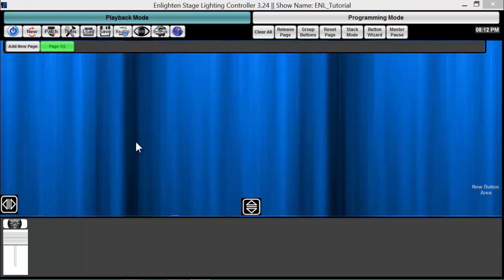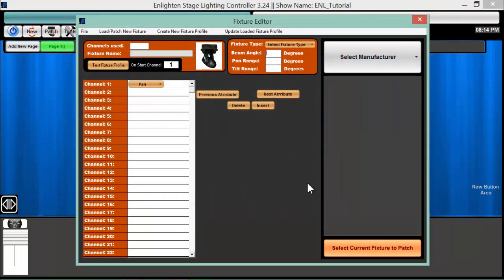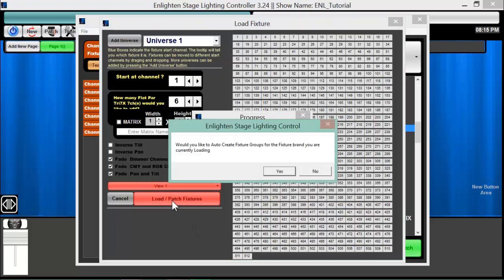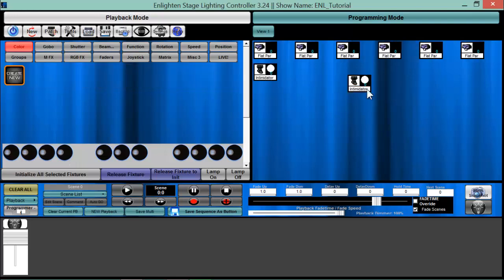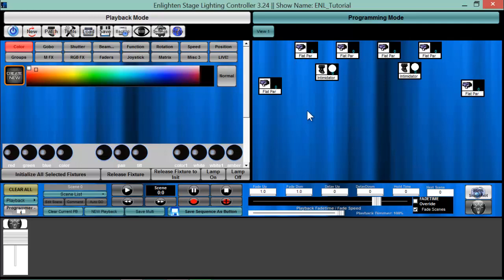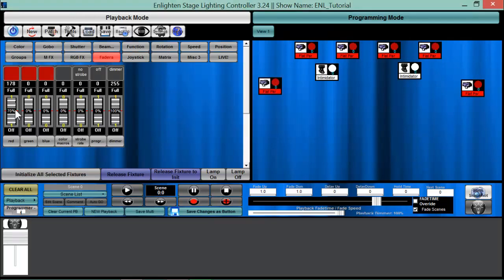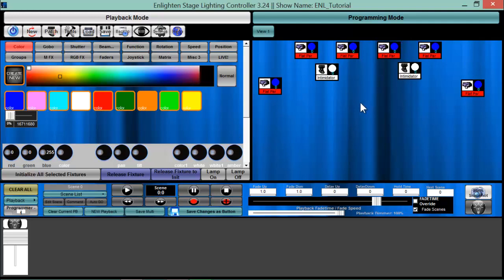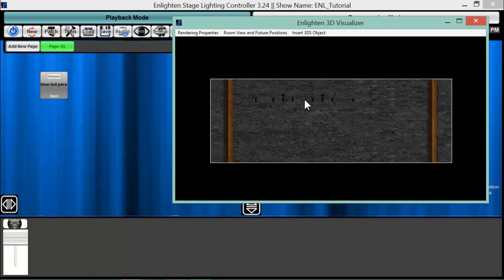Getting Started & Creating Your First "Sequence" Button with Enlighten Software